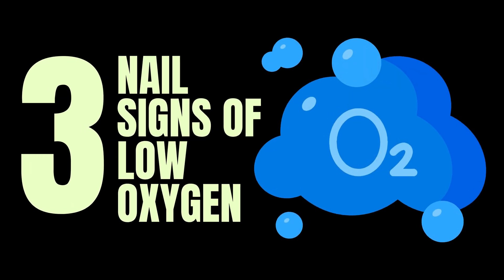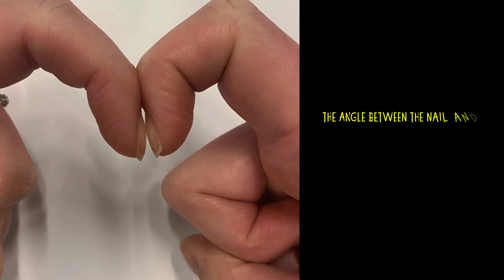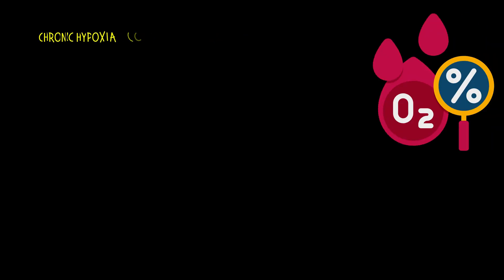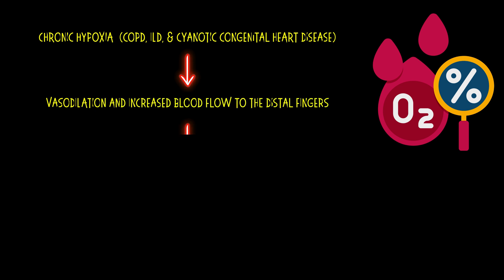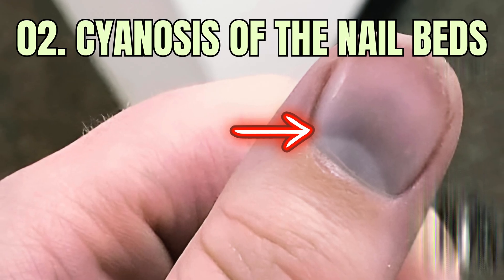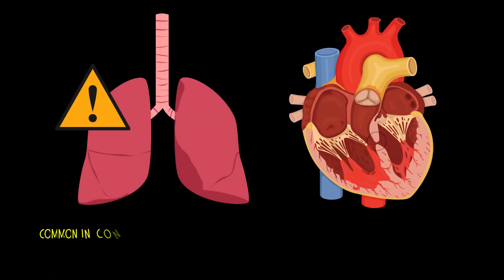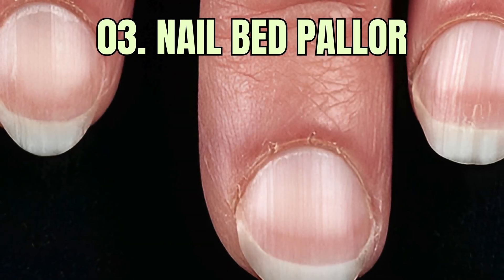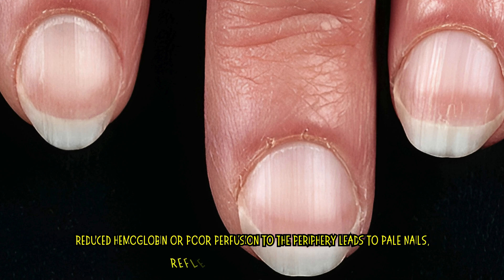3 Nail Signs Of Low Oxygen In The Body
Video transcript:-
Three nail signs of low oxygen in the body.
Number 1, clubbing.
Clubbing is characterized by the bulbous enlargement of the fingertips and a spongy feel to the nail bed.
The angle between the nail and the nail base, also known as the Lovibond’s angle, becomes more obtuse.
Chronic hypoxia, especially in conditions like chronic obstructive pulmonary disease, interstitial lung disease, and cyanotic congenital heart disease, leads to vasodilation and increased blood flow to the distal fingers.
This stimulates connective tissue proliferation via platelet-derived growth factor and vascular endothelial growth factor, resulting in clubbing.
Number 2, Cyanosis of the Nail Beds.

This occurs due to an increased concentration of deoxygenated hemoglobin in capillaries under the nail bed.
Common in conditions such as severe respiratory failure and congenital heart disease with right-to-left shunt or peripheral cyanosis.
Number 3, Nail Bed Pallor.
Seen in anemia, shock, or low perfusion states, which often coexist with hypoxia.
Reduced hemoglobin or poor perfusion to the periphery leads to pale nails, reflecting systemic oxygen deficiency.